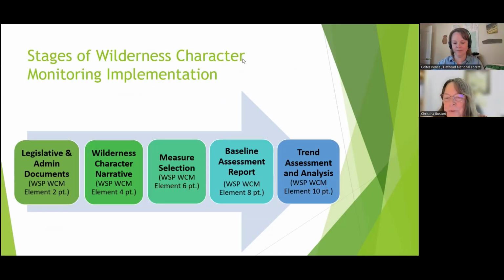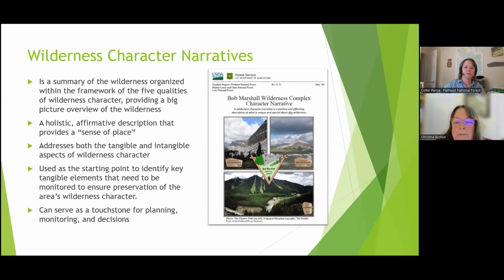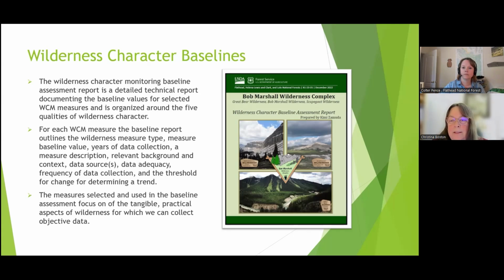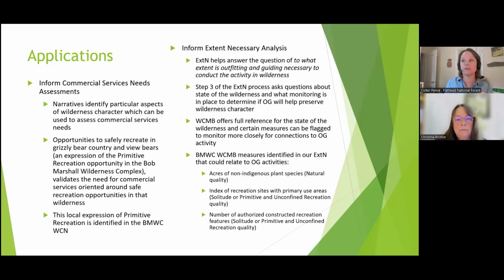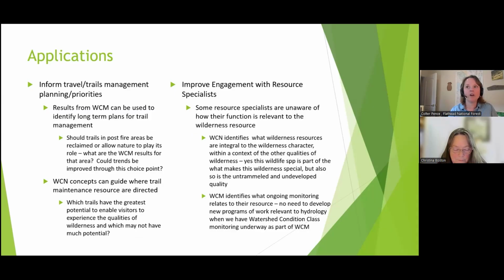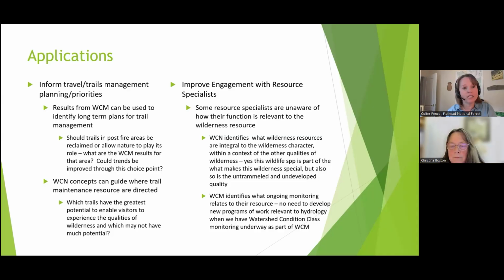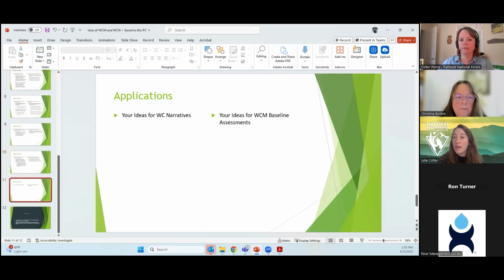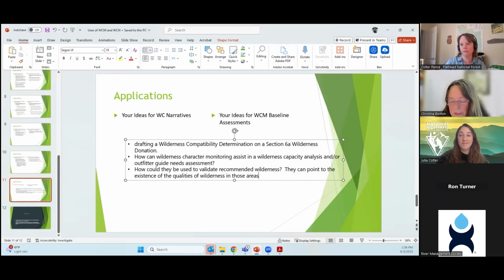NWSI 2025 Ways to Use Your Wilderness Character Narratives and Baselines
Description:
You have done the good work of developing your wilderness's Wilderness Character Narrative and/or Wilderness Character Monitoring Baseline. Now, what are ways to use those documents for the forces of good for your wilderness? Join us in developing and swapping idea to put your work into action.

Presenters:
Christina Boston, National Wilderness Character Monitoring Program Manager (retired), U.S. Forest Service

Colter Pence, Wilderness, Wild & Scenic Rivers, and Trails Program Manager, Hungry Horse-Glacier View Ranger District, Flathead National Forest